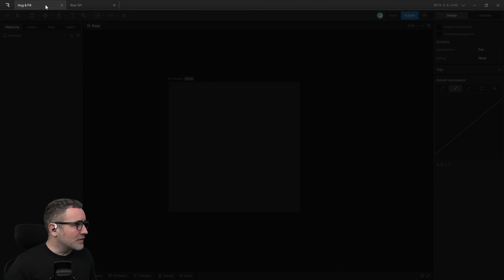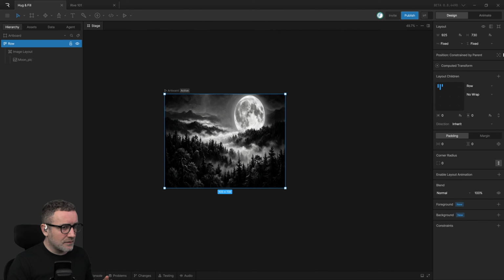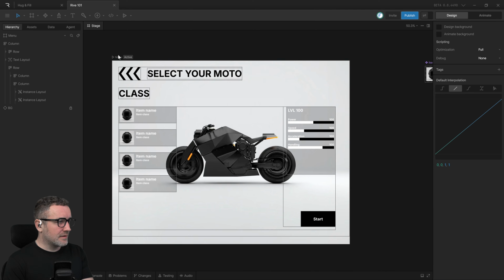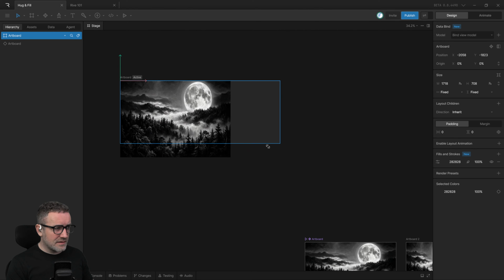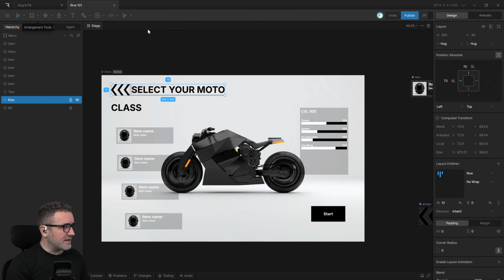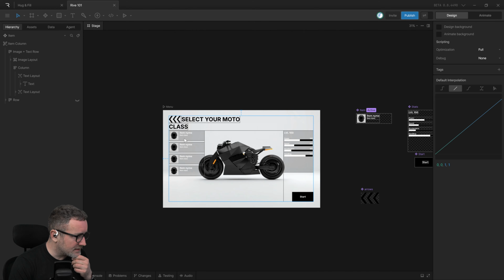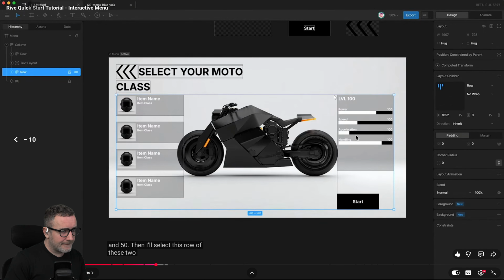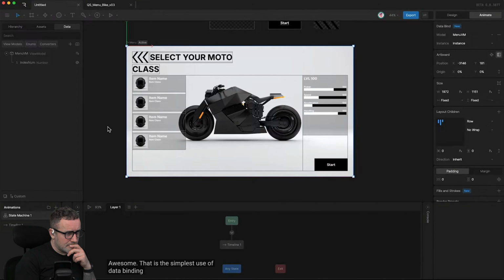Learning Rive Live: Solving the Fill, Fixed & Hug Mystery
Last stream, Rive's layout behavior completely derailed me.

`Fill`, `Fixed`, `Hug` — I kept fighting those three concepts live, and at some point it became obvious I needed to stop, investigate, and come back with a better mental model.

So that's what this stream is.

Goal for today:
- understand what `Fill`, `Fixed`, and `Hug` actually mean in Rive
- figure out why some layout behaviors feel so weird in practice
- test whether the issue is Rive itself, my mental model, or both

This is not a polished tutorial. It's a follow-up stream where I try to turn confusion into usable understanding.